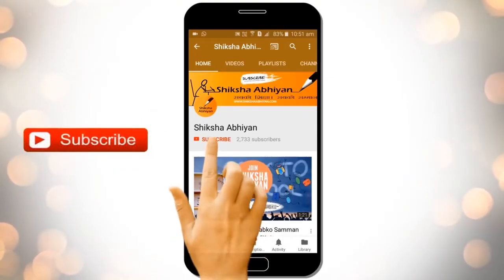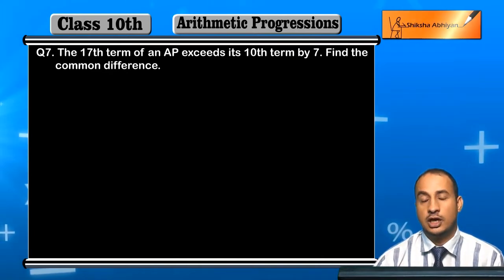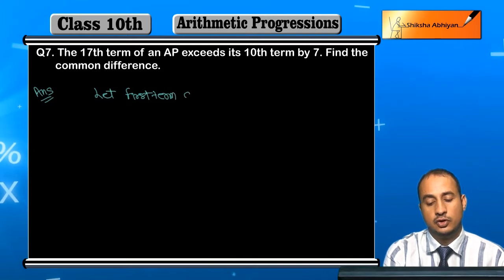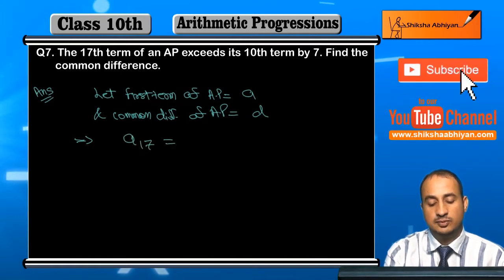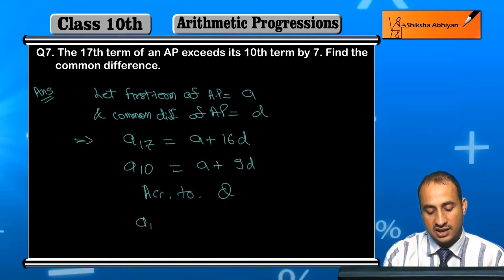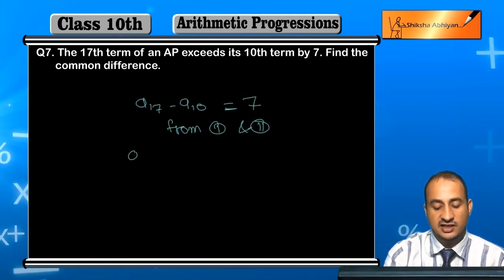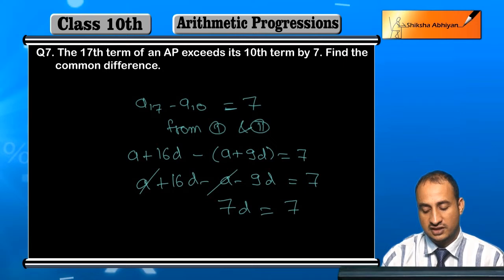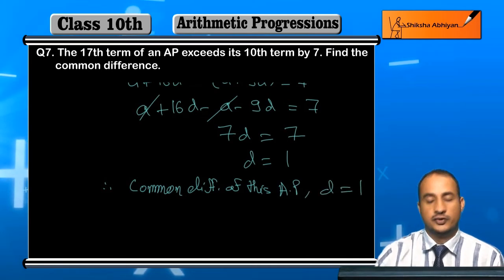Q7 If 17th term of an A. P exceeds its 10th term by 7. Find the common difference.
This video is a part of the series for CBSE Class 10, Maths demo videos for the chapter “Arithmetic Progression.” In this series, we have completed all the concepts, examples and the entire NCERT exercises. It is the part of an initiative taken to provide quality online education to students free of cost on YouTube.